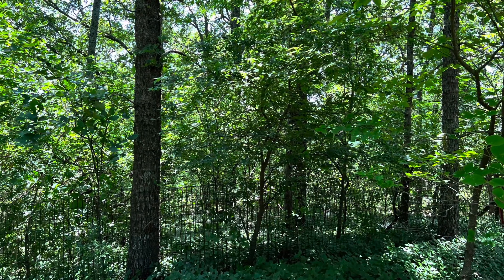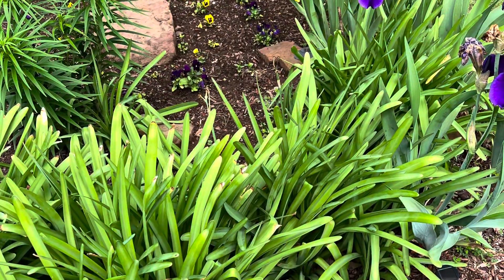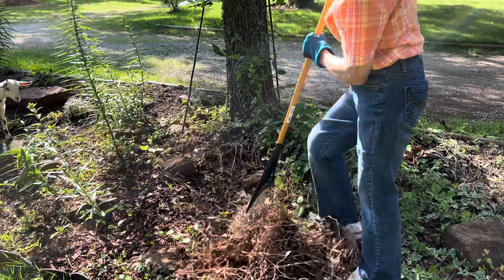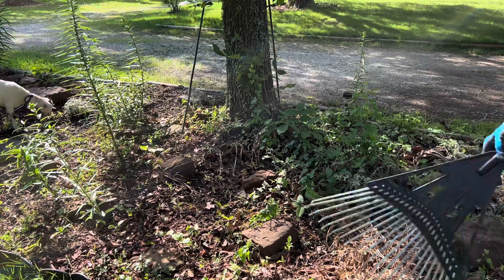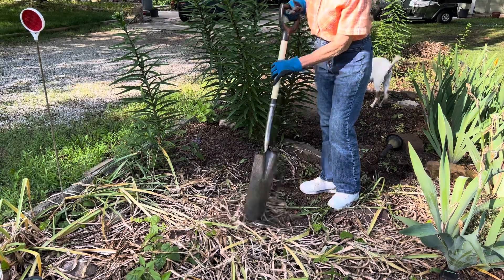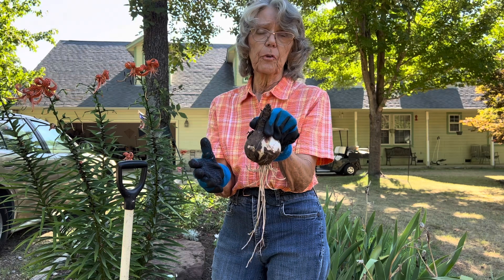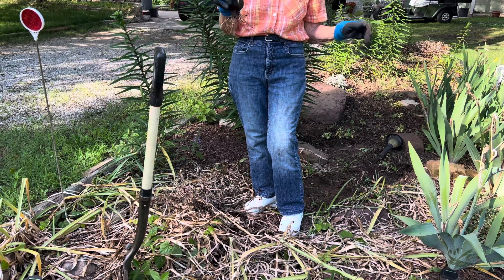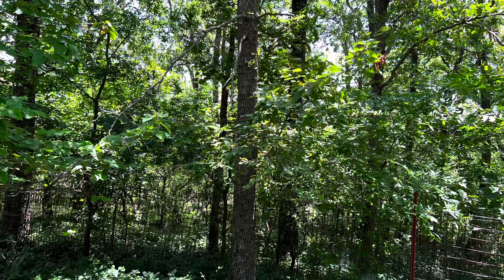Naked Ladies in the Woods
How to grow these beautiful lilies. It takes perserverance just as the Bible teaches us in Romans 8:25 . Waiting for that greenery to die back naturally is key